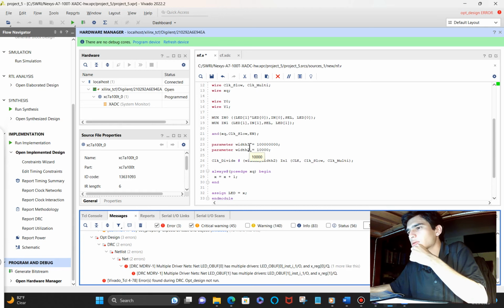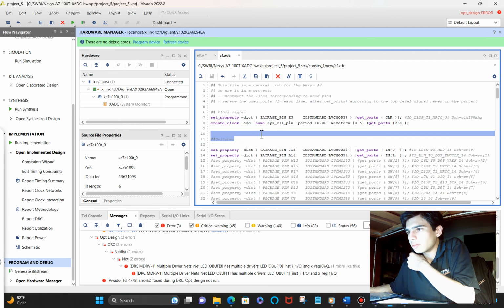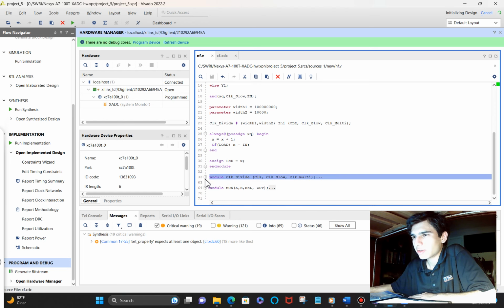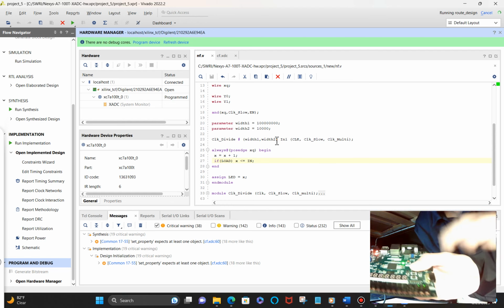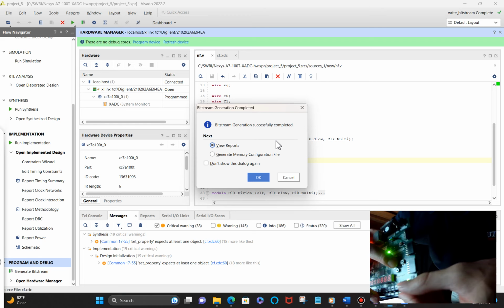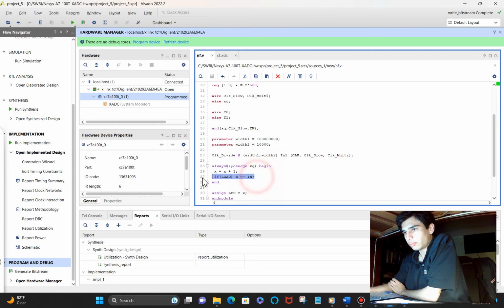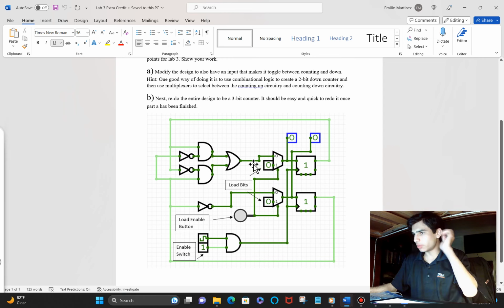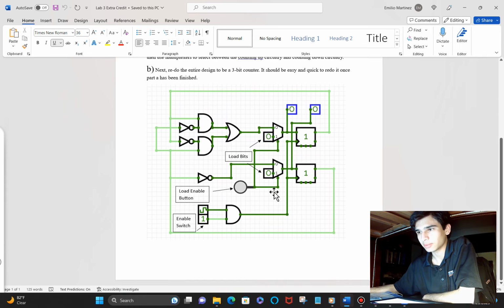Digital Systems Design Lab 3 Video - 2of2